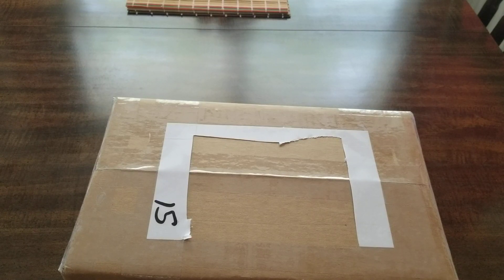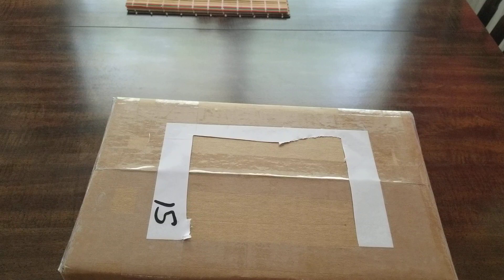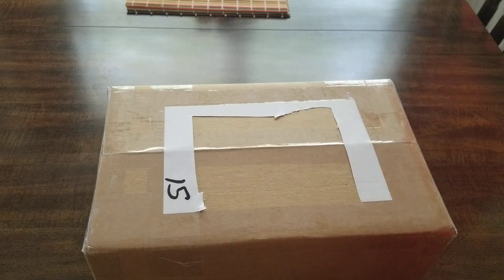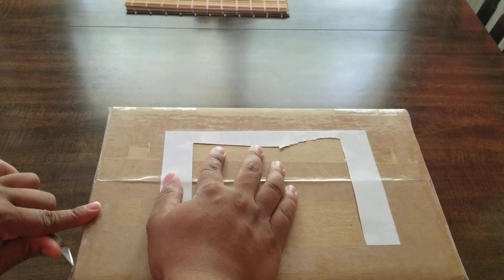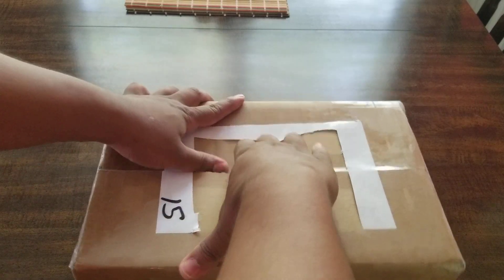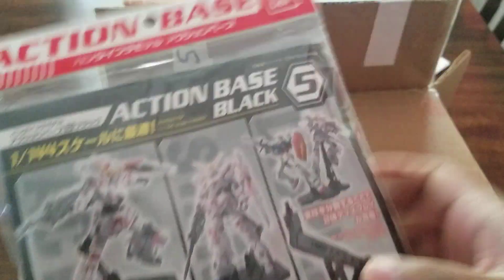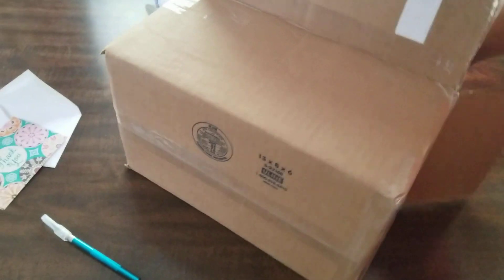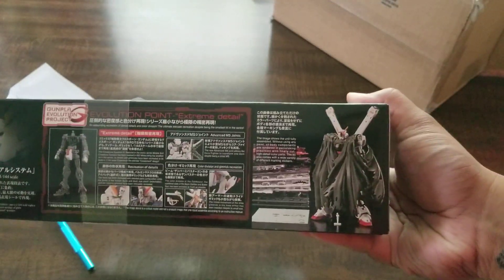A Baoa Qu box for June 2019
Unboxing of this month's a baoa qu box from Jojo's hobby and stuff.